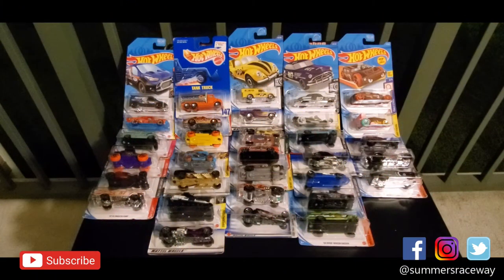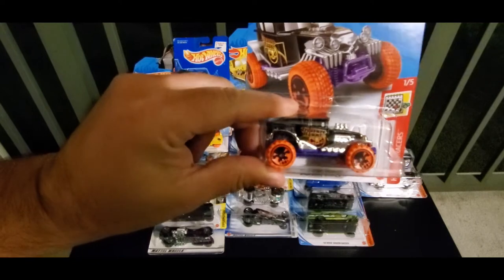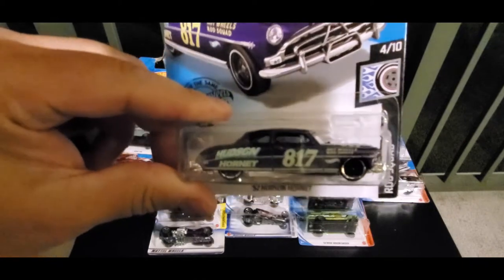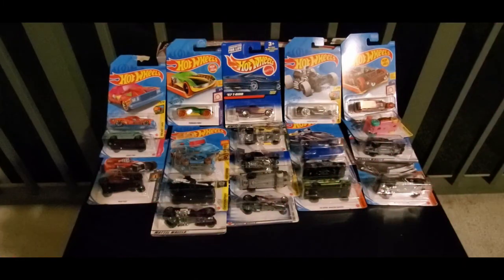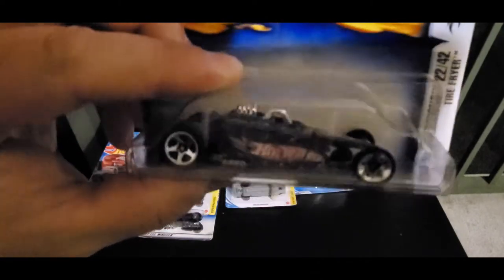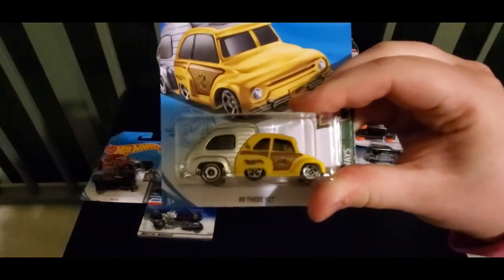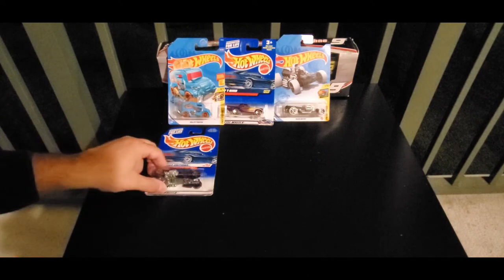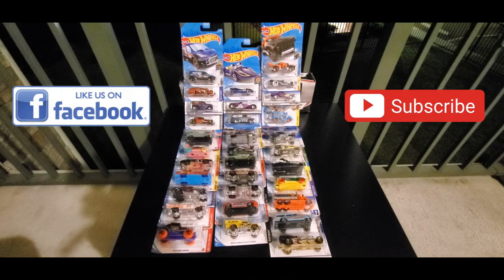Summers Raceway 2021 Summernationals - Day #1 | The Draft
Welcome to the 2nd Annual Summers Raceway Summernationals
Day #1 – The 2021 Summernationals Draft
Date of Release:  July 1, 2021

Today we kick-off the 2nd Annual Summers Raceway Summernationals.  This is a 4 day event starting with the 2021 Summernationals Draft.  In addition to our returning teams, Team CJ & Team Julia.  We have a new addition this year as Team Maliyah make her Summers Raceway Summernationals Debut.

This Summers Raceway video used cars from the 90’s-present Hot Wheels Mainline assortments.

The Rules of the Draft:
1. Each Team will choose four Hot Wheels per round
2. Until the final round where each team will choose their final team members.